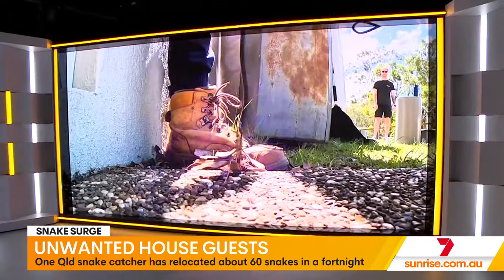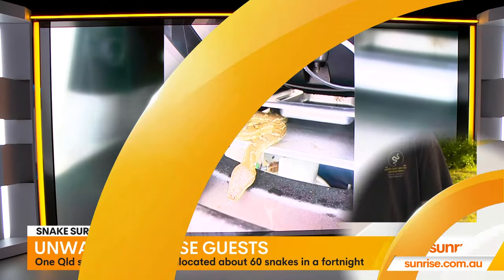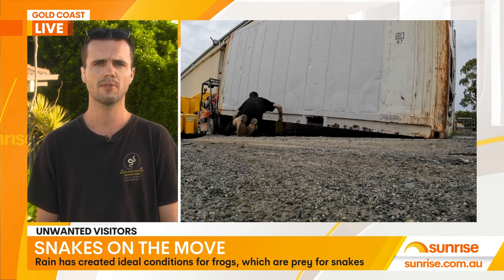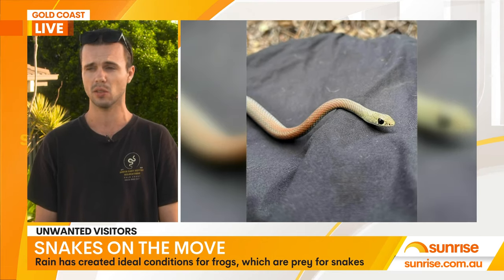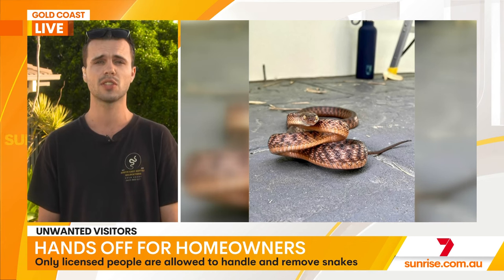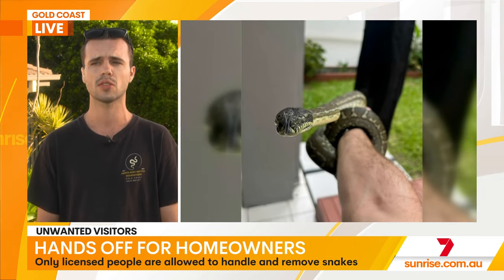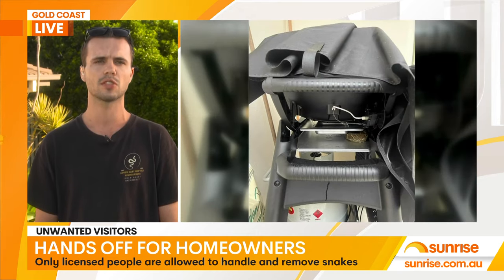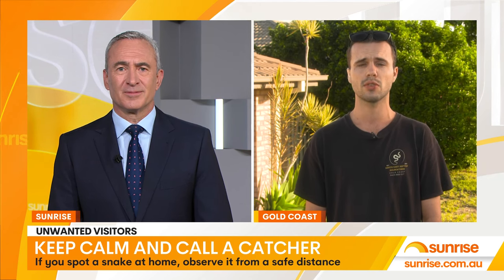Snake surge hits Queensland following weather chaos | 7 News Australia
Well the rain has eased on the Gold Coast but those storms created perfect conditions for some unwanted house guests. Snake catchers have been busy removing reptiles including eastern browns and red bellied blacks.
Homeowners are being urged to keep an eye out with snakes found everywhere from backyards to barbecues and bedrooms.

7NEWS combines the trusted and powerful news brands including Sunrise, The Morning Show, The Latest, and 7NEWS.com.au, delivering unique, engaging and continuous coverage on the issues that matter most to Australians. Watch 7 News Australia full broadcasts and full episodes nightly at 6pm and weekdays at 11:30am and 4pm on Channel 7 and 7plus.